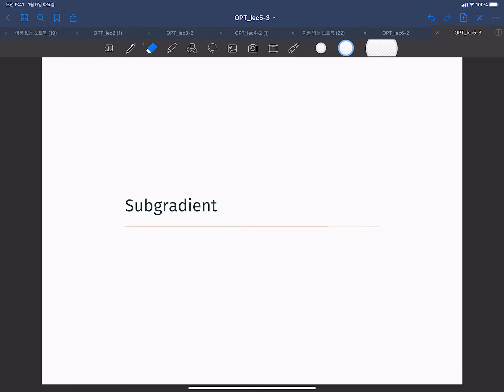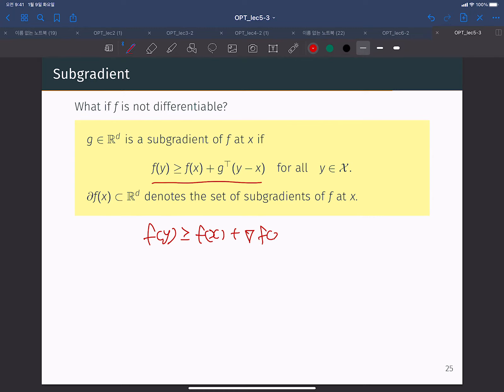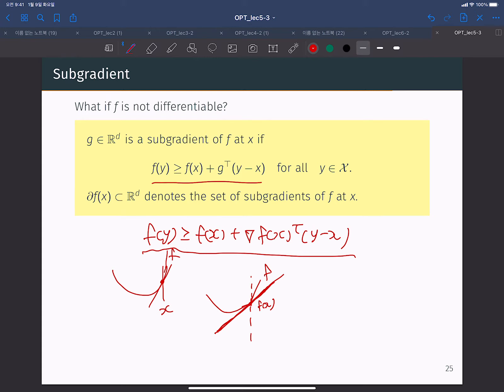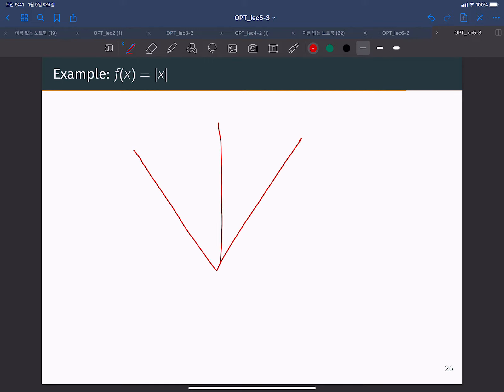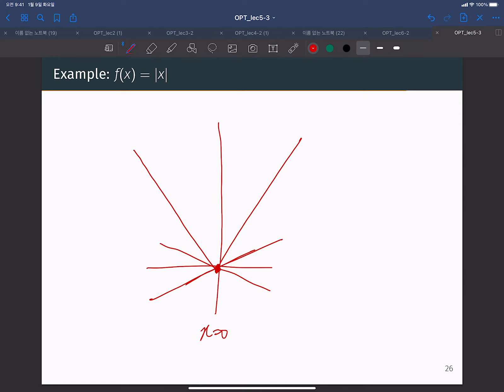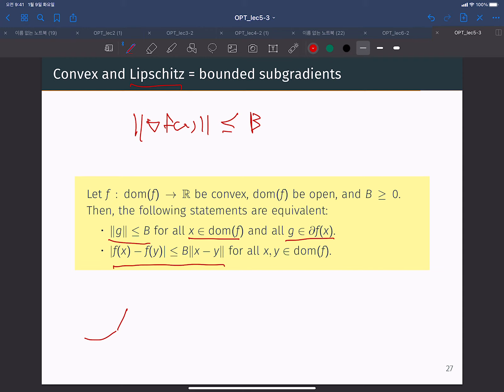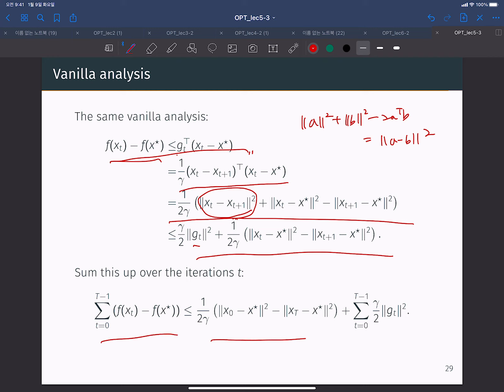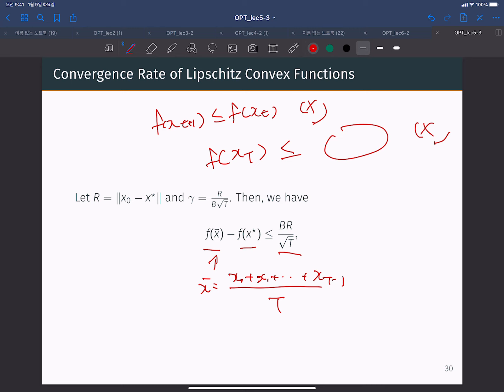[W5-2] subgradient and subgradient descent